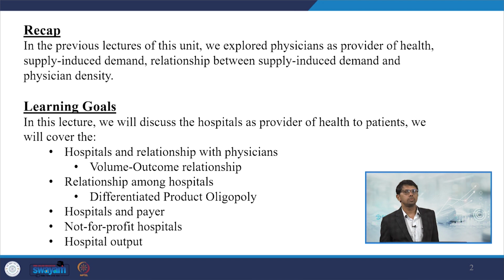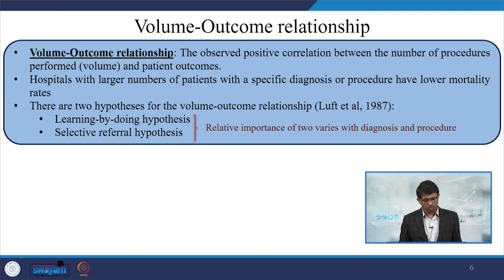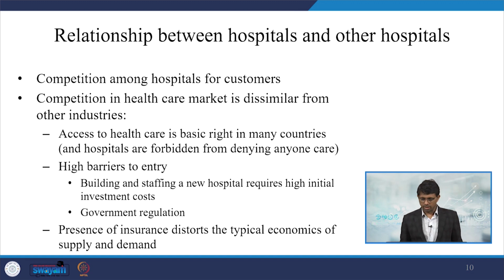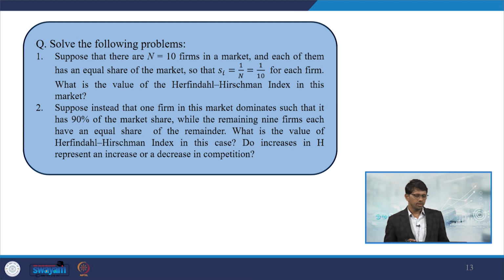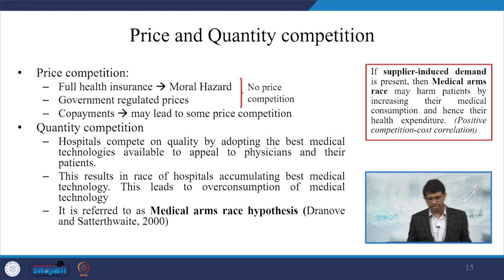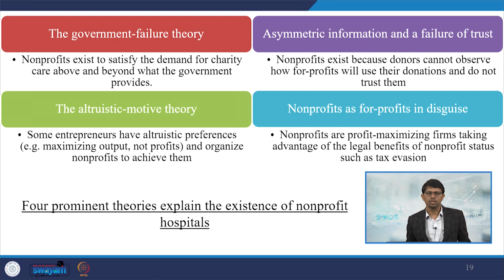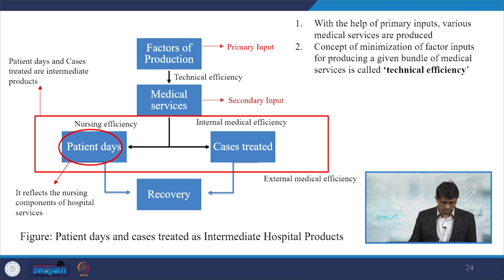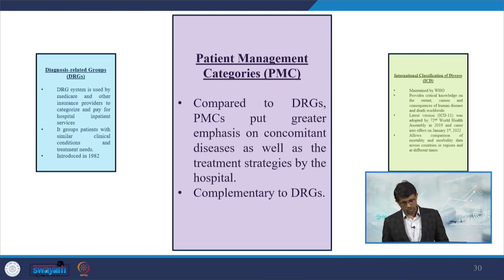Lecture 13- Hospitals as Health Provider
This video explores the role of hospitals as healthcare provider.